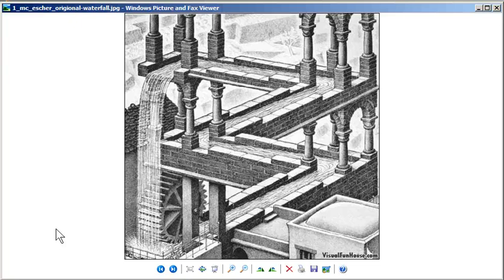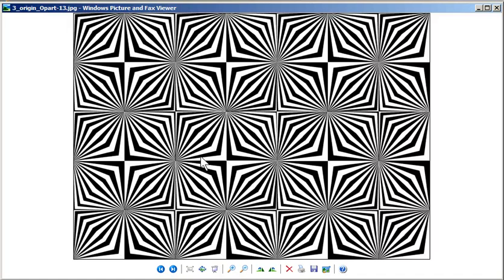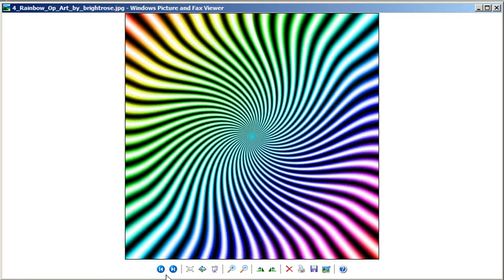Color Theory, Study Guide Op Art